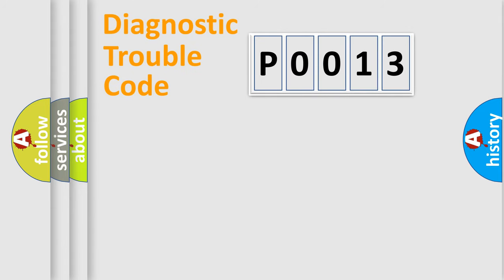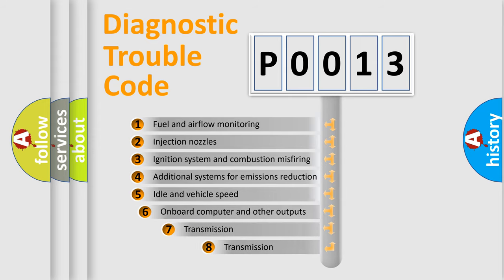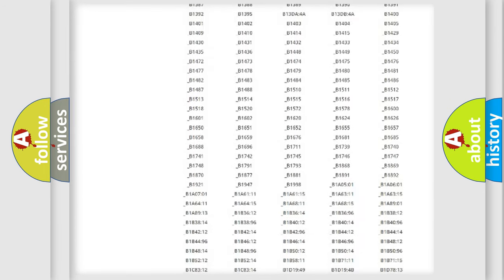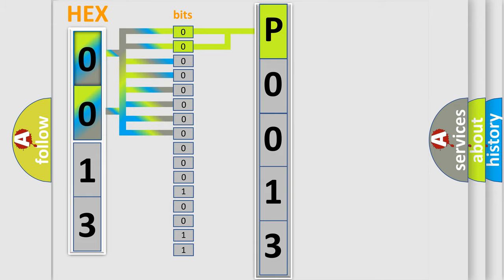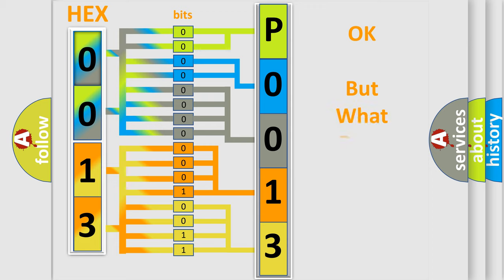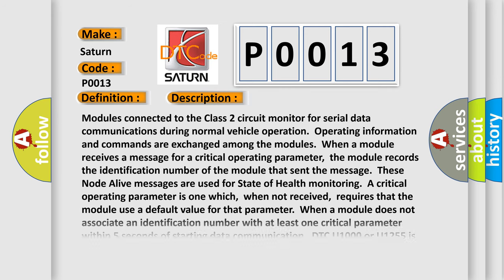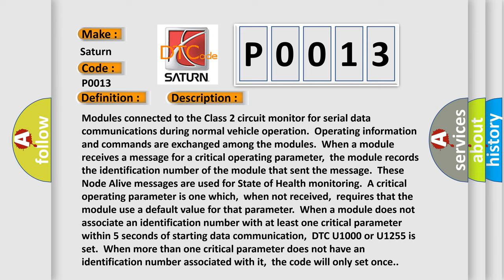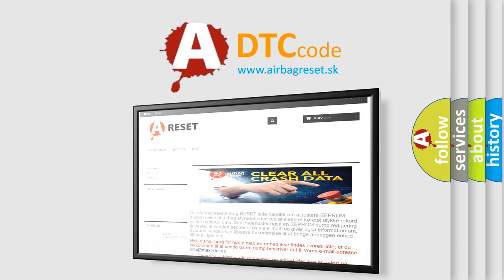DTC Saturn P0013 Short Explanation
Contents:
0:21 Basic DTC analysis according to OBD2 protocol standard.
1:48 Insight into programming
2:58 A diagnostically understandable description of the Diagnostic Trouble Code
3:05 Basic error definition

Make:
Saturn
Code:
P0013
Definition:
Class 2 Communication Malfunction
Description: